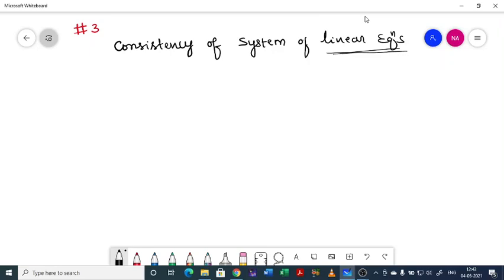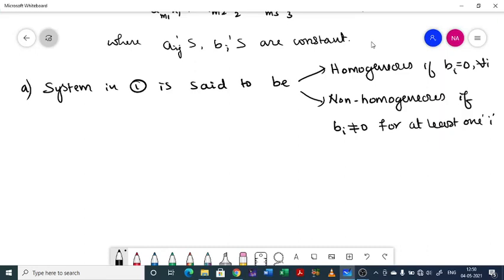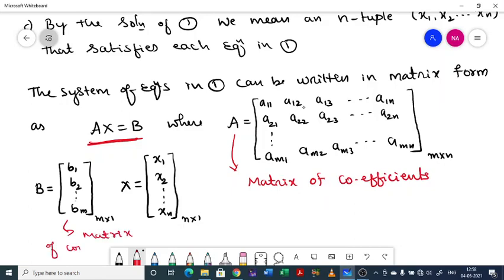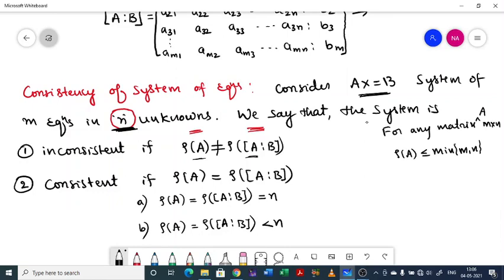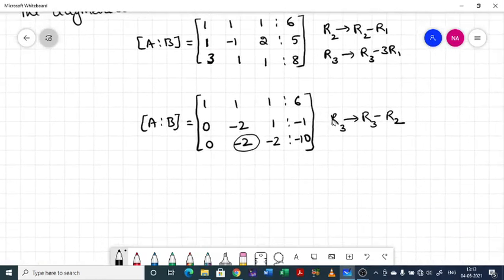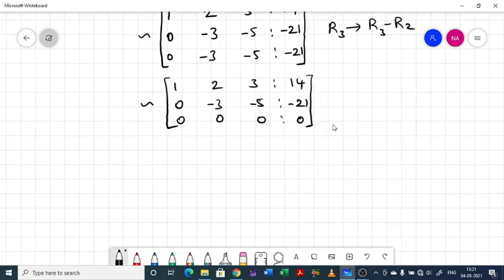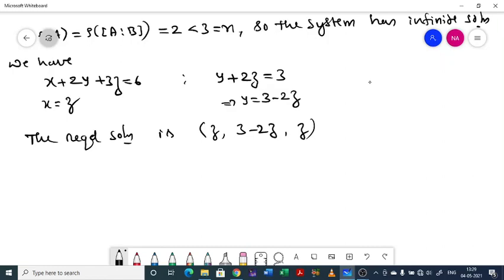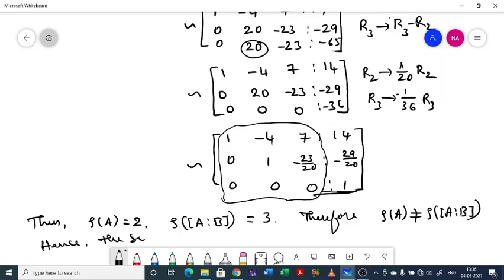Consistency Of System Of Equations - I